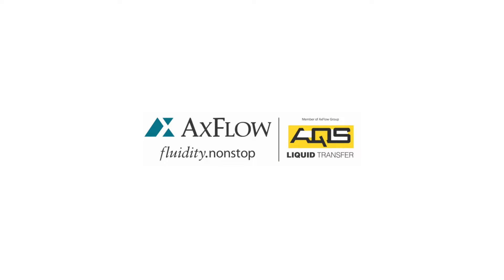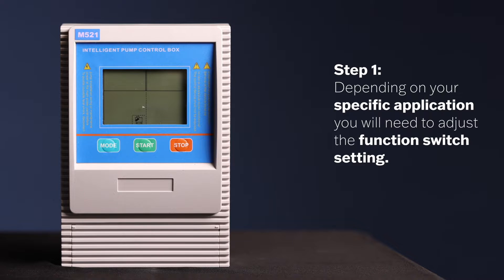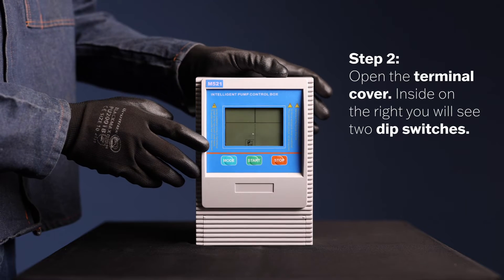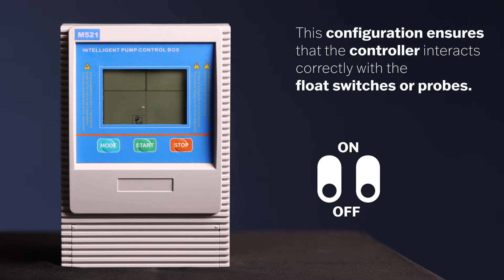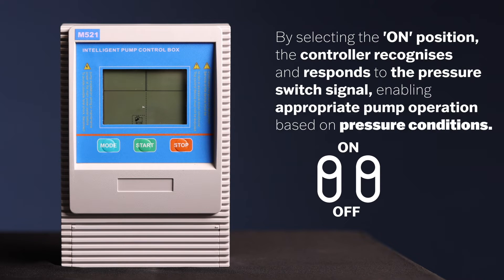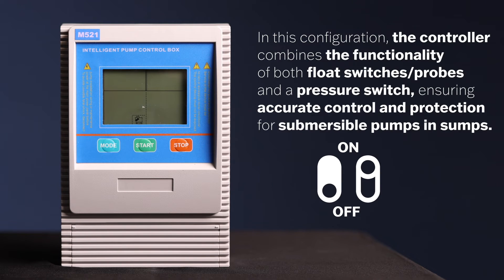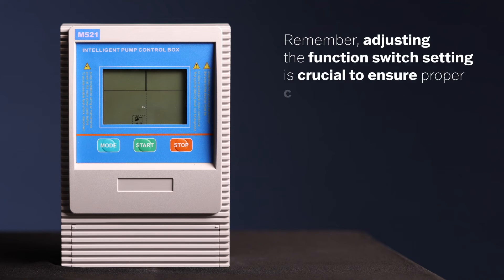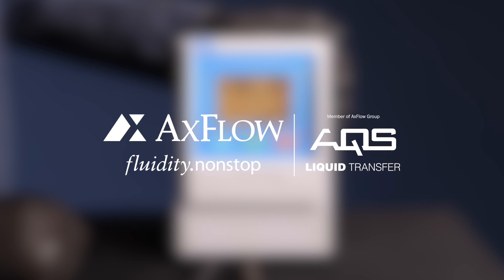Changing the Function Switch Settings on Your M521 Digital Controller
In this video, we'll demonstrate how to change the function switch setting on your M521 Controller. The function switch setting plays a vital role in how your controller interacts with various sensors and switches, ensuring precise control for your specific application. Let's get started!

Step-by-Step Function Switch Configuration:

1. Depending on your specific application, you'll need to adjust the function switch setting. We'll cover three common scenarios: filling or emptying sumps/tanks with float switches/probes, using a pressure switch on the pump discharge, and employing submersible pumps in sumps with float switches or probes.

2. Open the terminal cover to access the function switch setting. Inside on the right, you'll find two dip switches.

• Scenario 1: Filling or Emptying Sumps/Tanks with Float Switches/Probes
Set pins 1 and 2 to the "L" position. This configuration ensures that the controller interacts effectively with float switches or probes, facilitating precise control during the filling or emptying process.

• Scenario 2: Using a Pressure Switch on the Pump Discharge
Set pins 1 and 2 to the "P" position. This setting enables the controller to recognize and respond to the pressure switch signal, allowing the pump to operate based on pressure conditions.

•Scenario 3: Submersible Pumps in Sumps with Float Switches/Probes
Set pin 1 to the "L" position and pin 2 to the "P" position. In this configuration, the controller combines the functionality of both float switches/probes and a pressure switch, ensuring accurate control and protection for submersible pumps in sumps.

Remember, adjusting the function switch setting is essential to establish proper communication between the controller and your sensors or switches, ensuring the controller operates as intended.

If you have any questions or need further assistance, please leave them in the comments section below.